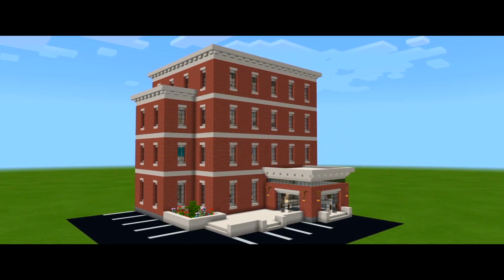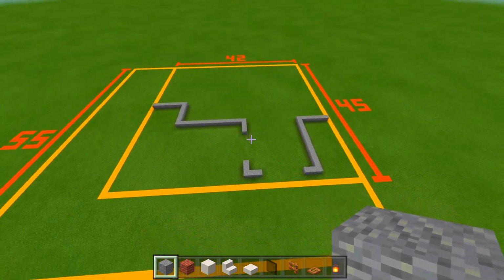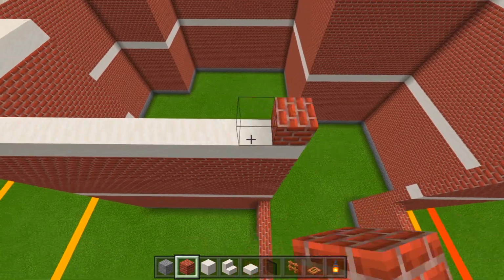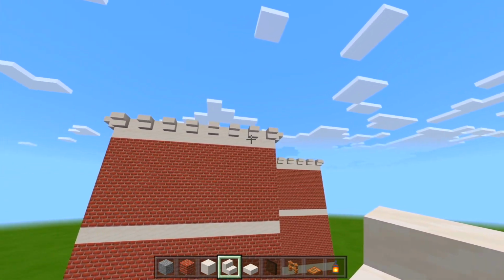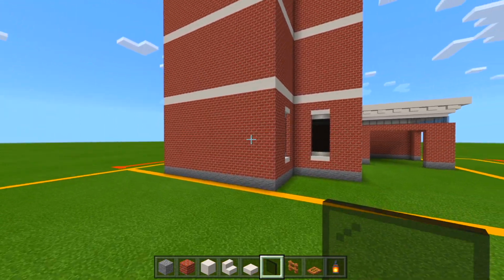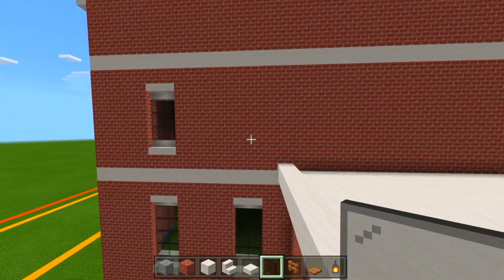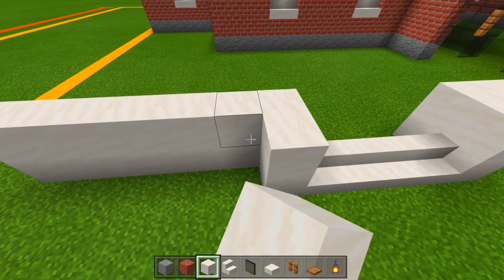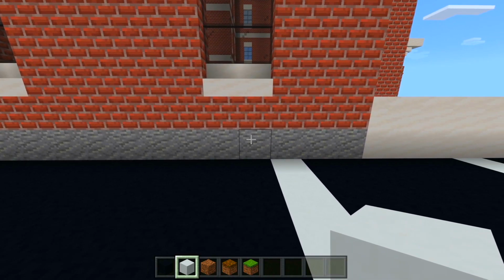Minecraft: How to Build an Apartment Building 2 | PART 1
Here in part 1 for this step by step minecraft tutorial on how to build an apartment building, I will be showing you how to do the entire exterior of the build.